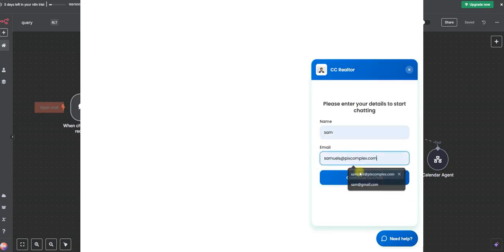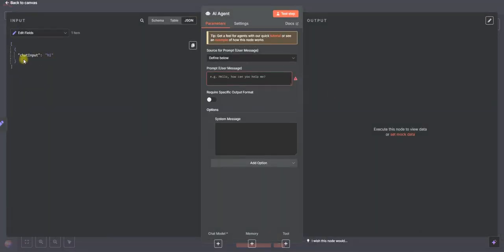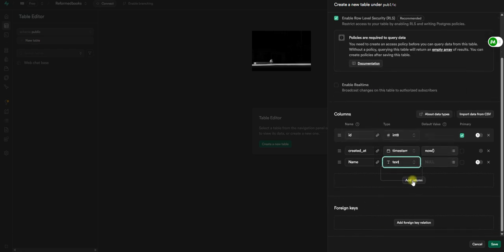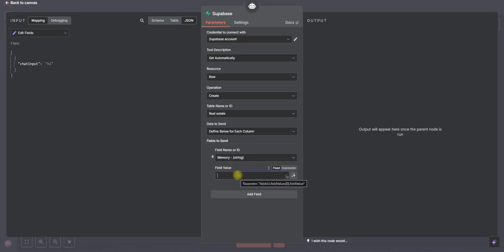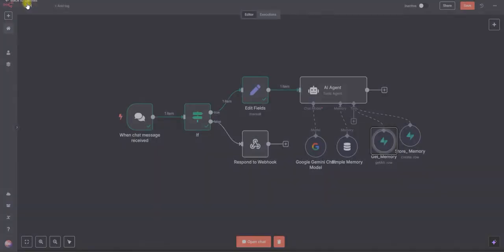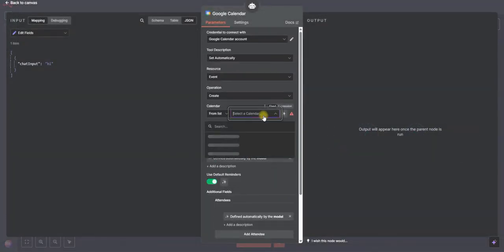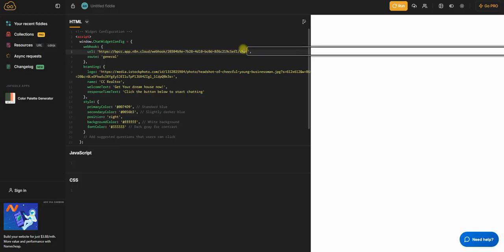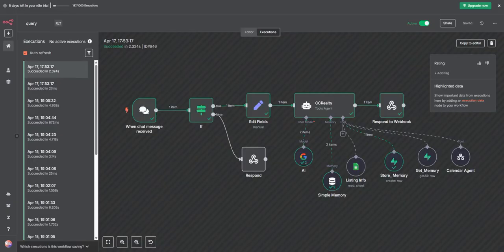Build an Inbound AI Agent for Your Website (No-Code!) | n8n | Step by Step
In this step-by-step n8n tutorial , you'll learn how to create an AI-powered chatbot that automates customer interactions, provides personalized product recommendations, and drives sales directly on your website—all without writing a single line of code!

This isn’t your average chatbot. This self-learning AI agent remembers past conversations, improves over time, and connects to Supabase for long-term memory storage. It’s perfect for entrepreneurs, marketers, and anyone looking to leverage AI to grow their business.

Whether you're looking to make money with AI , start an AI agent startup , or simply automate customer support, this guide will show you exactly how to build a fully functional no-code AI chatbot using n8n automation and tools like ChatGPT .

✅ No-Code AI Automation : Learn how to build advanced AI agents without any coding skills.
✅ Hands-Free Customer Support : Automate FAQs, product recommendations, and more with a smart AI chatbot.
✅ Self-Learning AI System : The chatbot remembers past interactions and gets smarter with every conversation.
✅ Perfect for Entrepreneurs : Ideal for building scalable AI-powered businesses or side hustles.

How the AI Chatbot Works
📌 Website AI Agent : Visitors chat with the bot, which analyzes their needs and suggests relevant products with direct purchase links.
📌 N8N Automation : Messages trigger workflows in n8n to fetch product details from your database.
📌 AI Chatbot with Memory : User interactions are stored in Supabase, enabling the bot to learn and improve over time.
📌 No-Code Setup : Build your AI chatbot in minutes using simple drag-and-drop tools.

✔️ Aspiring AI entrepreneurs looking to launch a scalable business.
✔️ Marketers who want to automate customer interactions and boost sales.
✔️ Beginners interested in learning how to build AI agents from scratch.

🎬 Step-by-step instructions to:

Set up a self-learning AI chatbot for your website.
Automate product recommendations and FAQs.
Connect your bot to Supabase for long-term memory.
Deploy your AI agent to start selling 24/7.
🚀 Ready to Build Your Own AI Chatbot? Hit play and let’s get started!